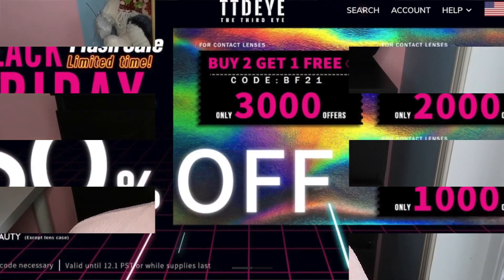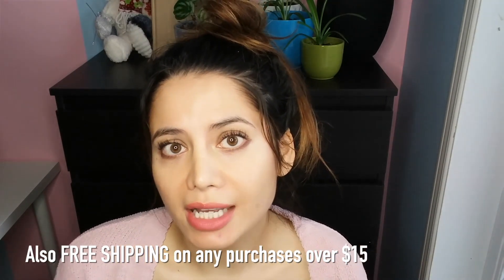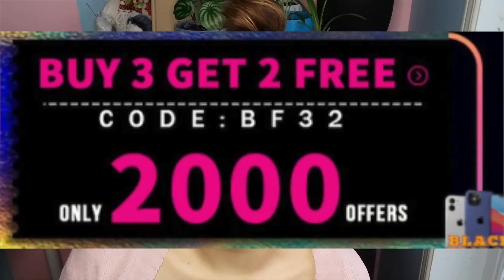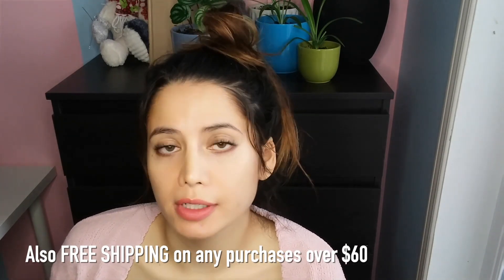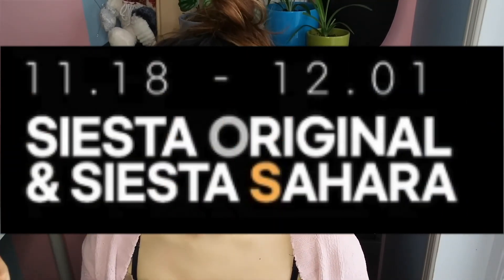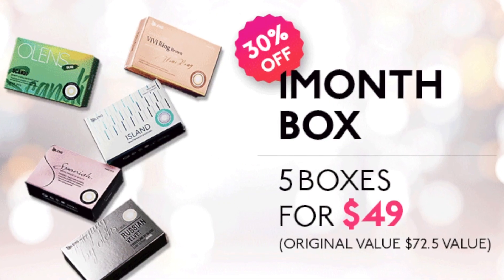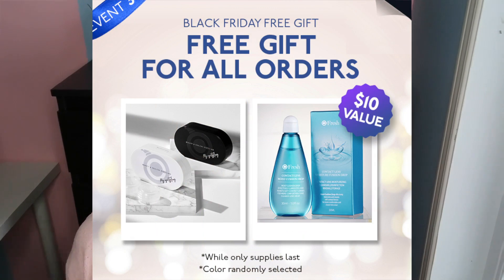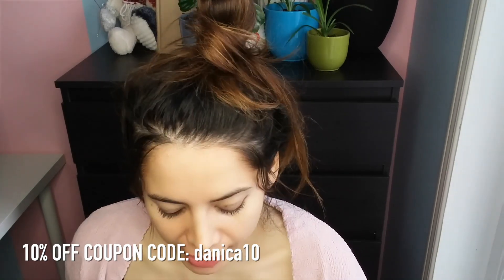COLOR CONTACT BLACK FRIDAY SALES 2020 | ALL LENS COMPANIES!!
COLOR CONTACT BLACK FRIDAY SALES \\ colorcllenses ttdeyelenses Hey everyone! Since this is literally the BEST time of the year to shop online, I thought it would be fun to put together a video of all the colored contact sales going on right now into one video. Now is the time to stock up on your colored lenses!!

**Note**

lyrascotchz